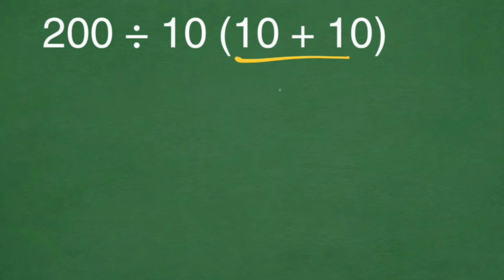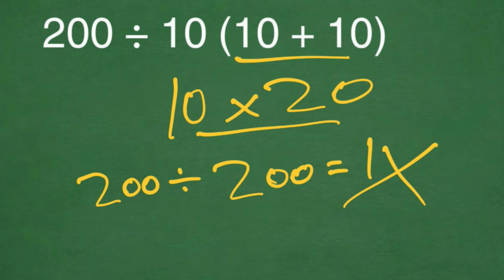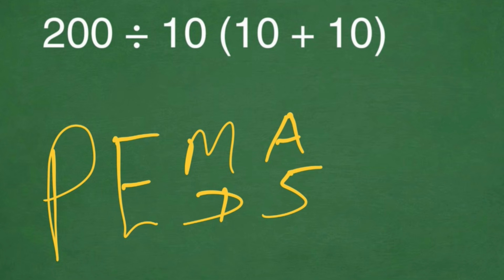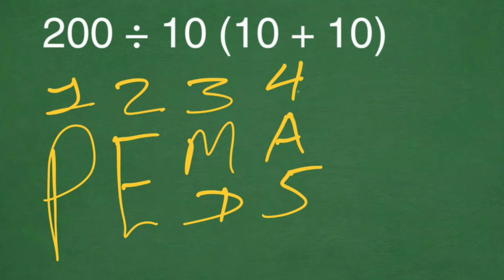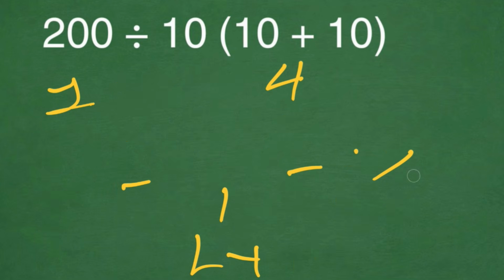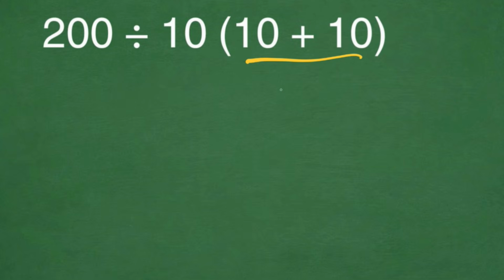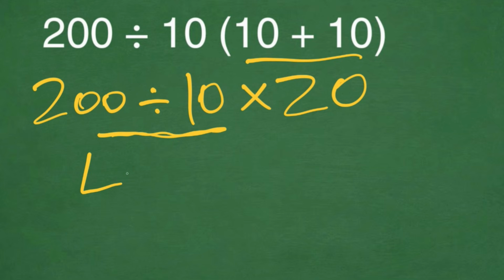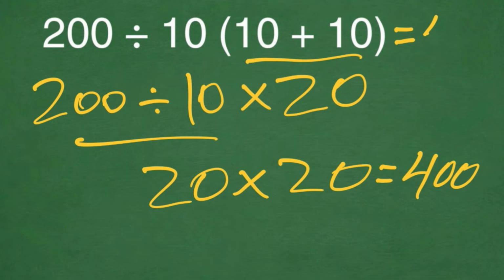This Will Tell You If You Actually Understand Math!